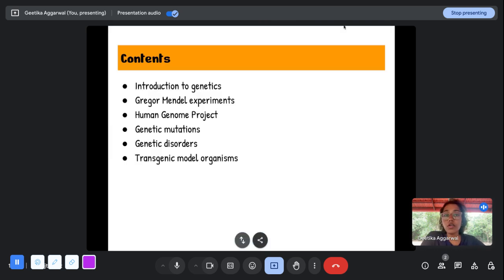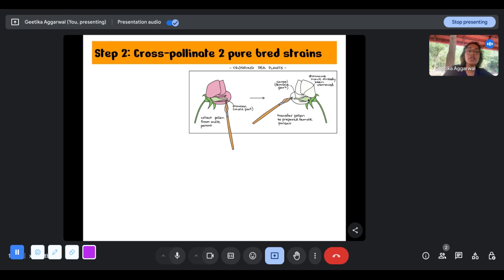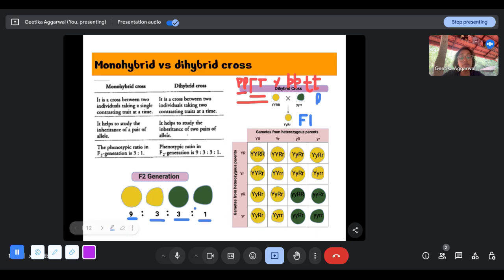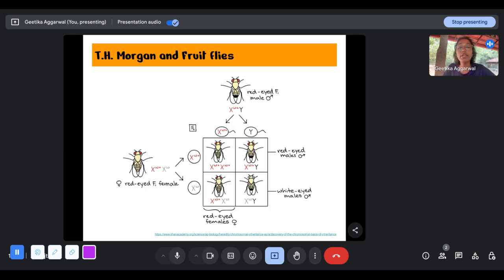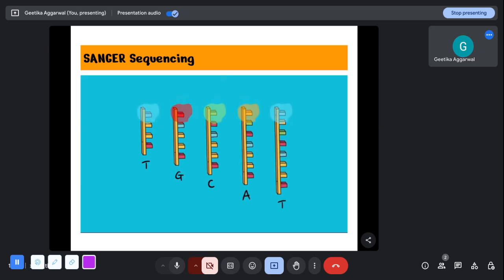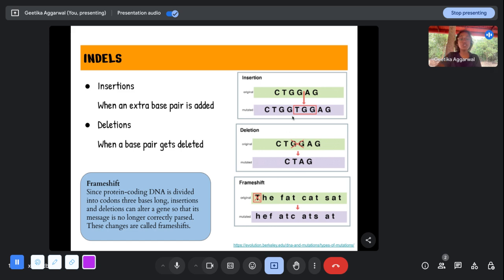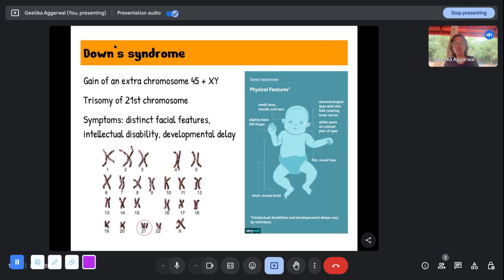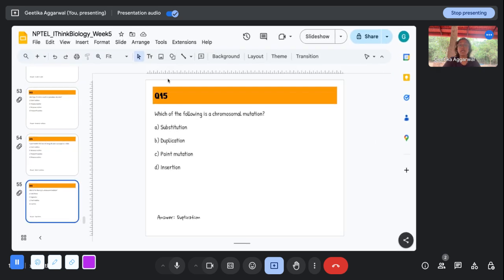NPTEL I Think Biology! Week 5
This tutorial is based on the fifth week of lectures of the NPTEL I Think Biology! course (noc25_bt23) offered by multiple professors from Azim Premji University.
The tutorial was conducted on 22/02/2025